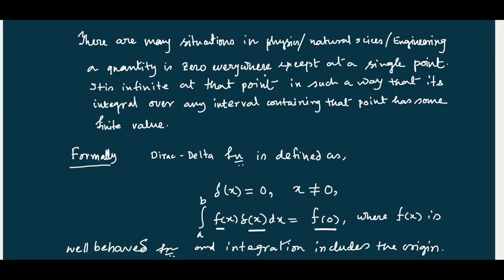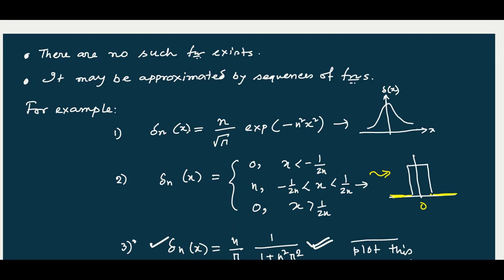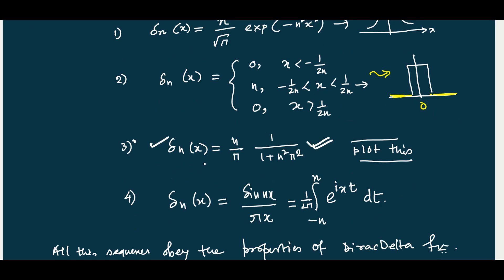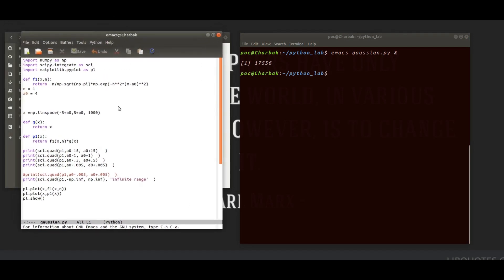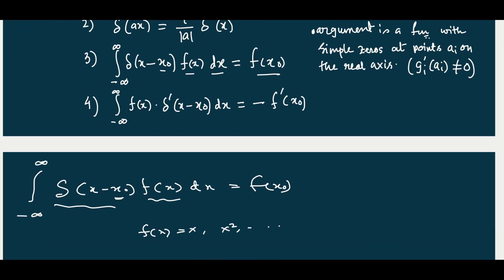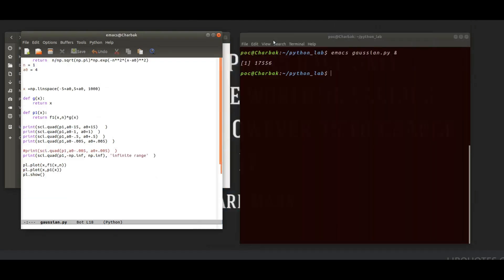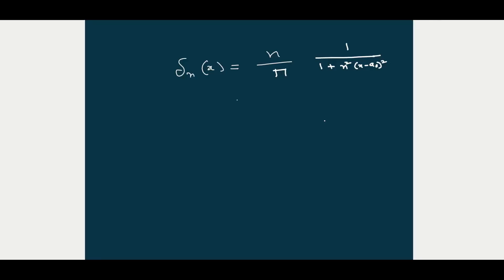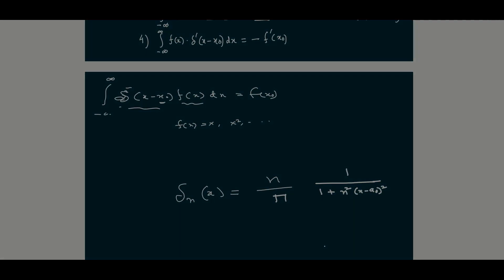Numerical Investigation on Dirac Delta Function (Python)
Numerical Investigation on Dirac Delta Function, Scipy, Python